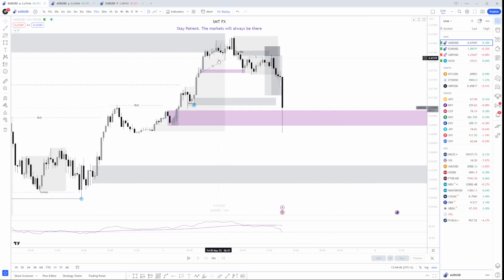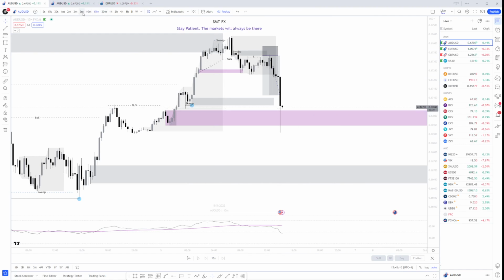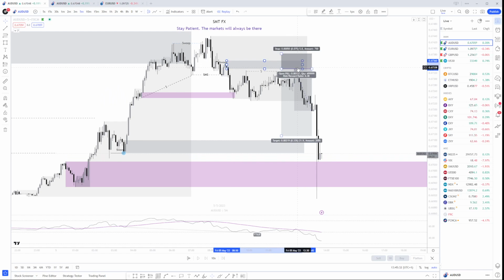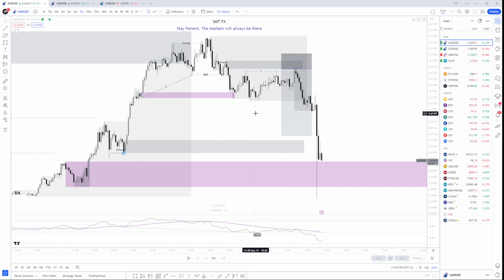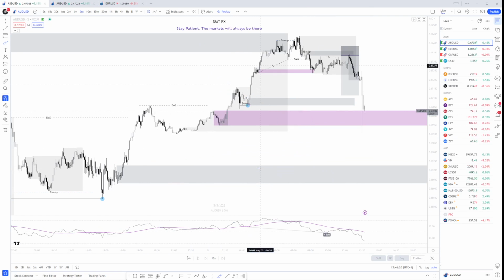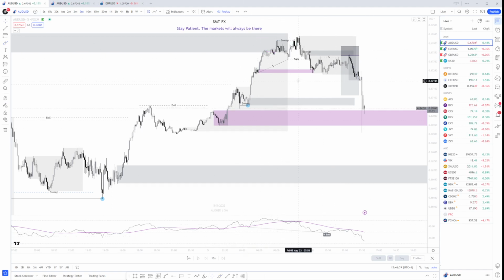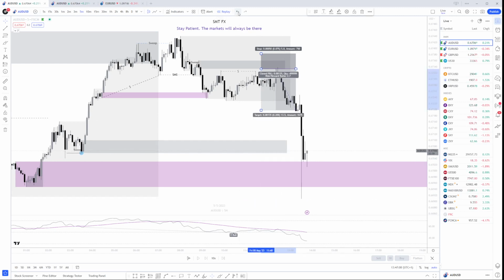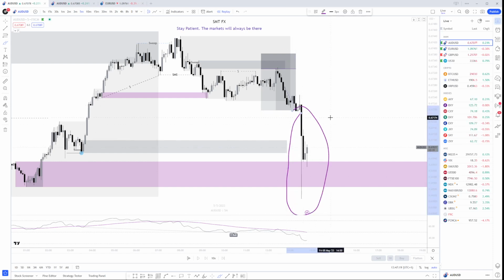🔵 How I Made 2.7% on AUDUSD Before NFP 🔵